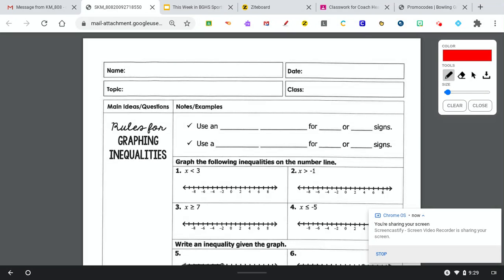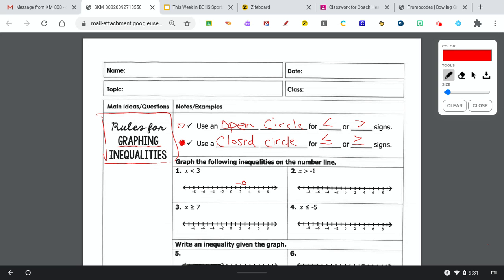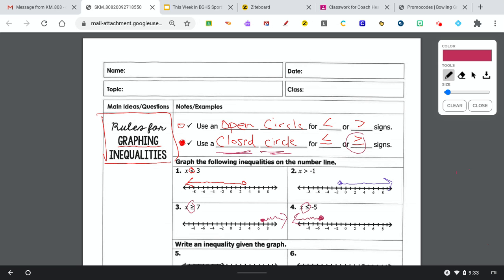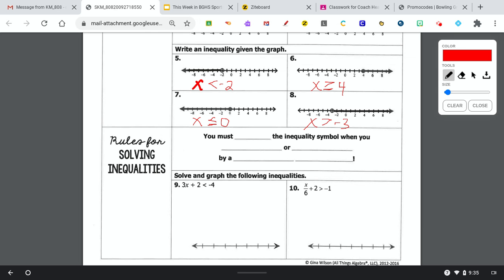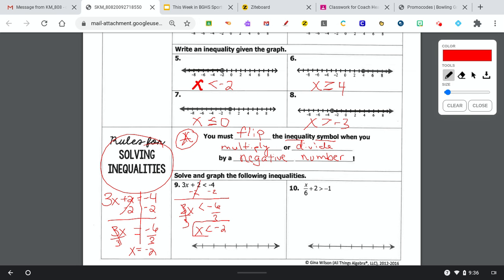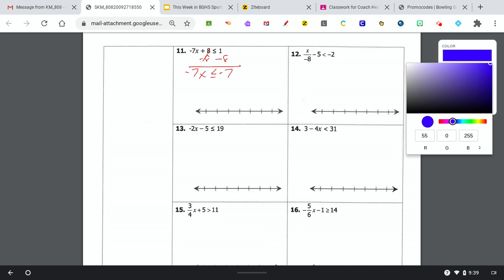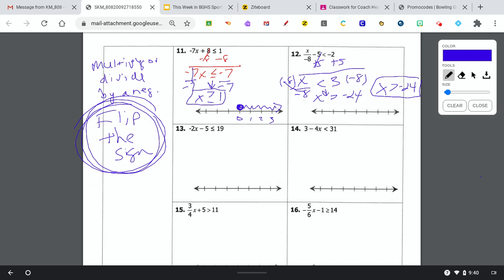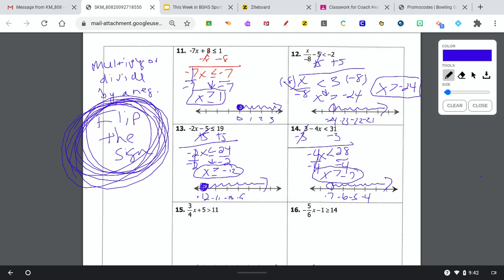Notes on Graphing Inequalities